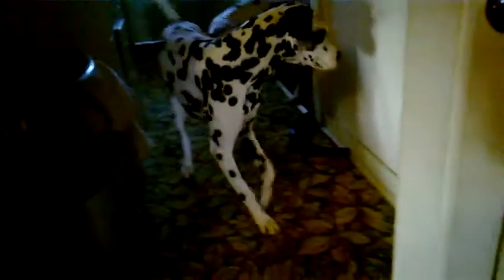Baby we're on the hunt!! 3 Dogs & A MOUSE!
They missed it but the camera caught it. Still at least they know when it's about.